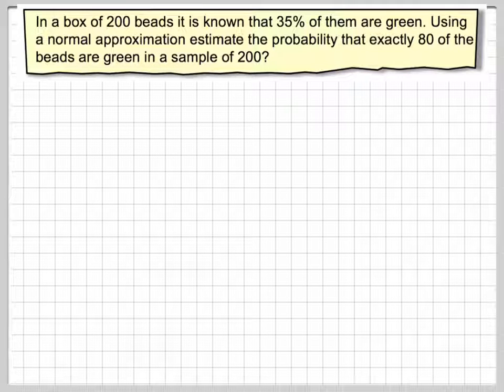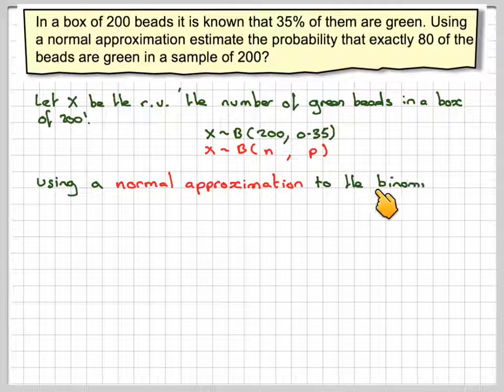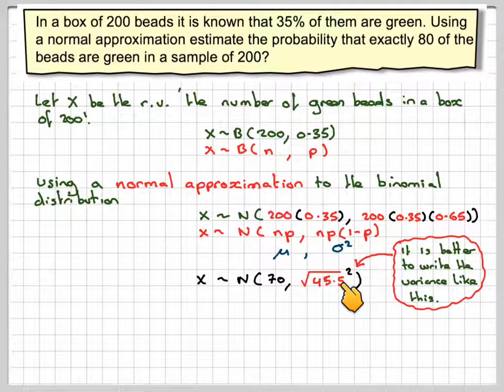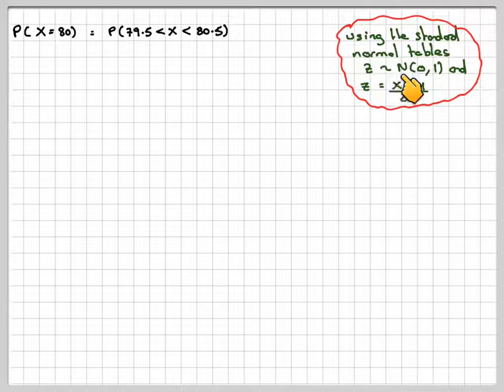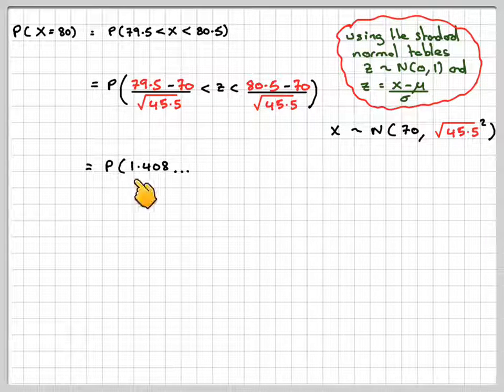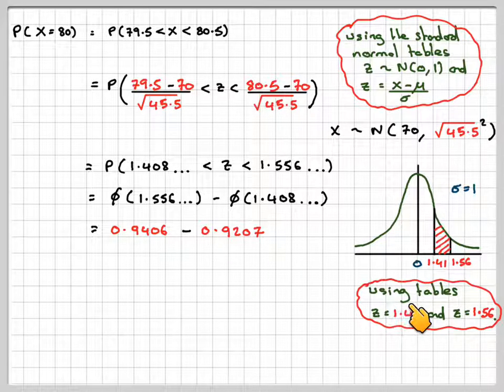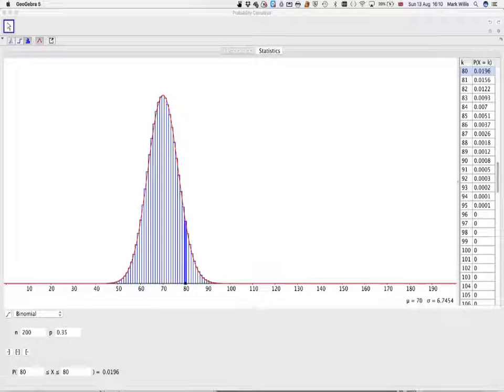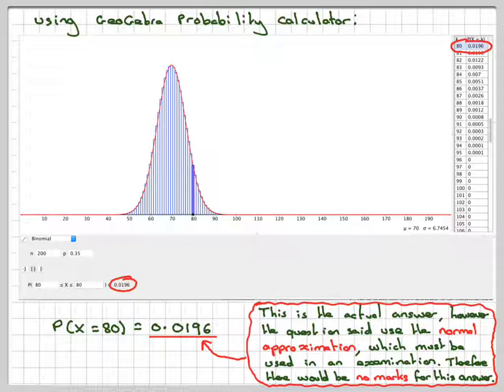Using normal aprroximation to the binomial distribution practical example